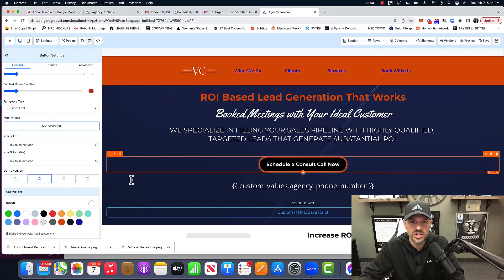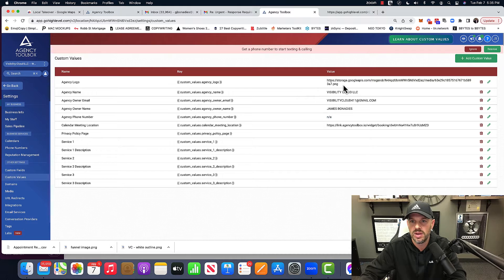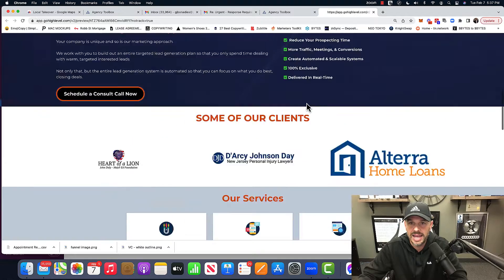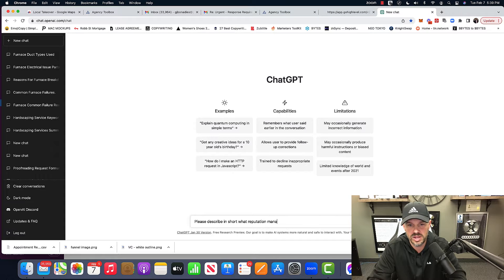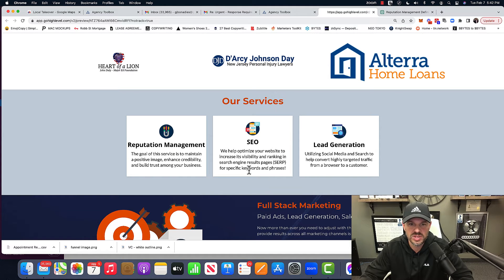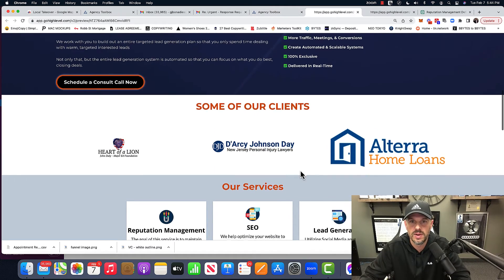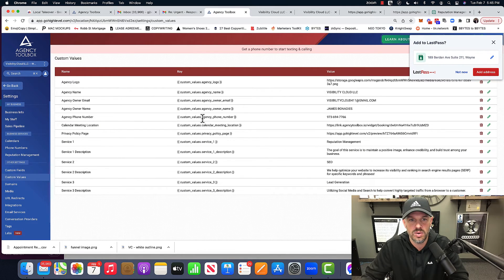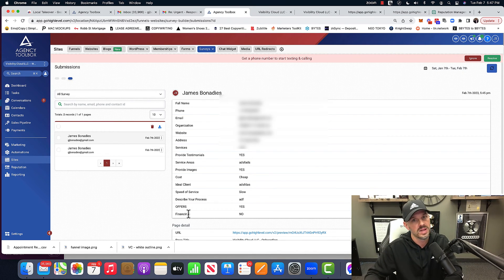Create A Survey To Onboard Clients FAST {Using High Level}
Get Started by signing up to my FREE GHL Agency Mastery course

You get everything for free simply for using my my link to sign up to GoHighLevel (even if you have an account, you can easily upgrade to get access)

You’ll get access to my GHL Agency Mastery course including the following resources, and support:
- GHL tutorials and demos so you can get setup and running in little to no time!
- Agency service training for 4 in-demand services you can start selling to local businesses today!
- My Agency website snapshot template and onboarding forms so you can look professional Day 1!
- My exact Sales scripts so you know exactly what to say and when to sign more clients ASAP!
- My ‘Double Tap Method’ and Cold Email prospecting scripts & strategies I use to get more clients!
- Niche Cheat Sheet to see what Niches are best, what to charge, and how to get ‘em the best results!
- Be able to Instantly import everything I use to run my agency and get clients amazing results!
- GHL Agency Skool community access w/weekly Q&As & coaches to support you on your journey!
- Everything I mention in my videos and so much more…

Already have GHL or simply looking to skip the learning curve on building a profitable marketing agency?

To stay compliant please read the testimonial language below:
*Earnings and income representations made by James Bonadies, Jason McKim, and Visibility Cloud, LLC dba Local Marketing Vault and twopagesites.com and their advertisers/sponsors/affiliates (collectively, "Visibility Cloud, LLC") are aspirational statements only of your earnings potential. We have the benefit of doing this business model for 7 years and we IN NO WAY guarantee you will get similar results. The results of us as well as students are NOT the typical results of a newcomer to an online business or any business. These results are not typical and results will vary greatly.